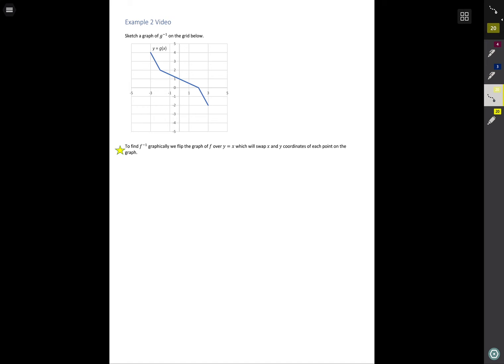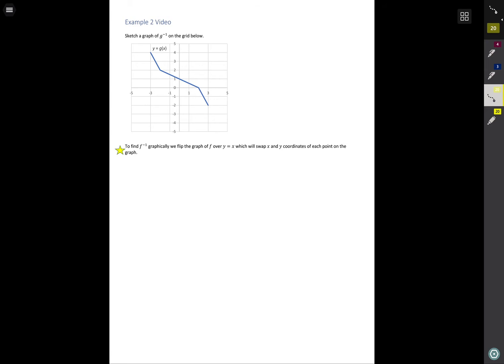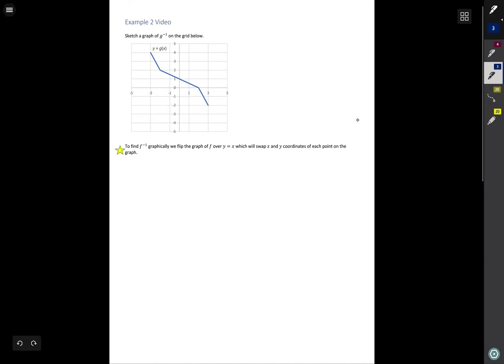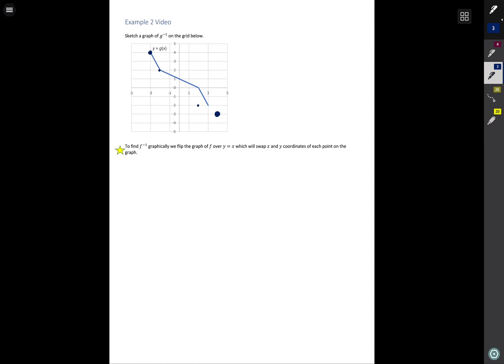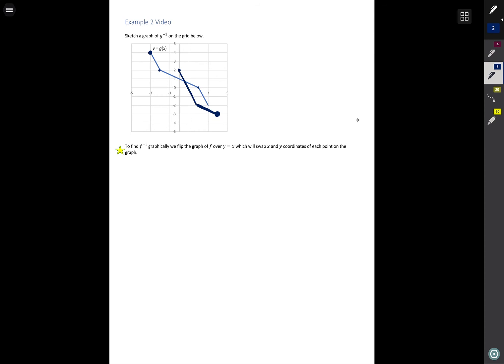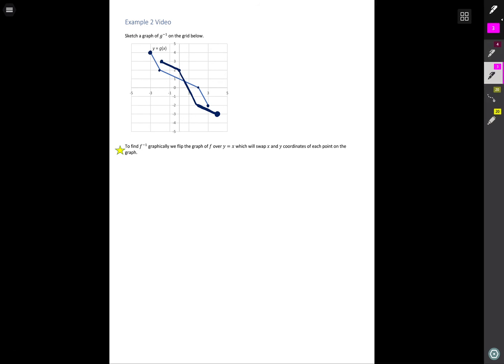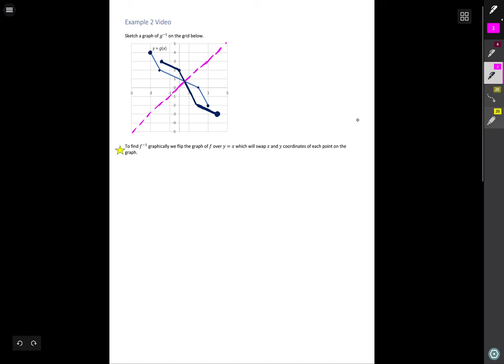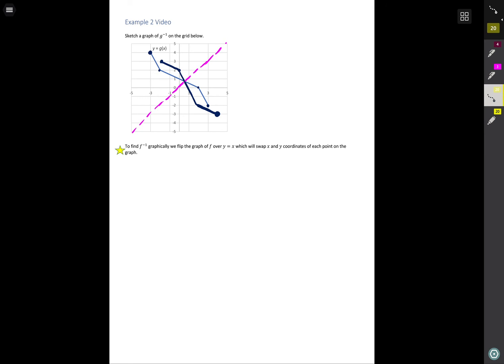M141 3.2p1 ex2 B903